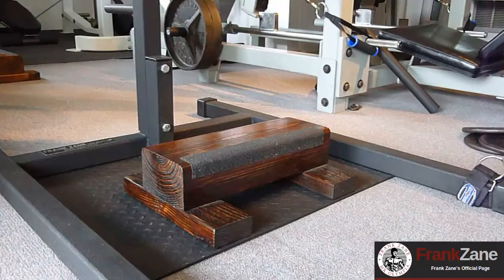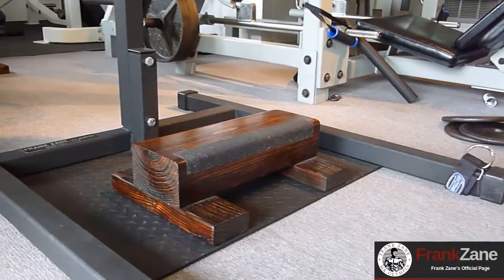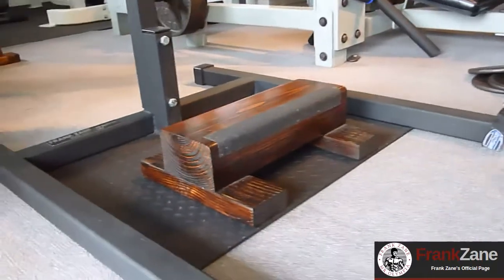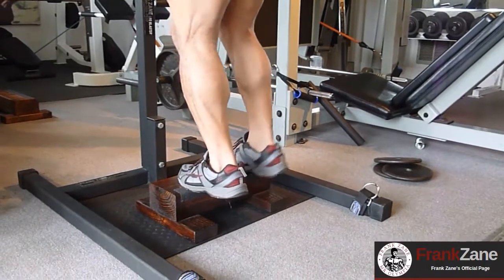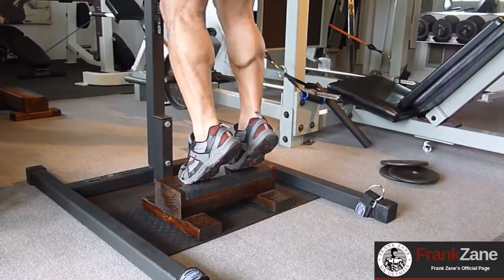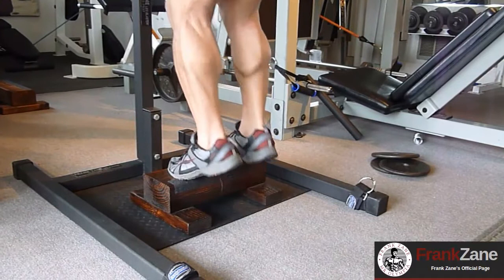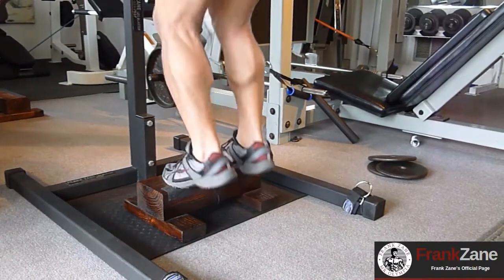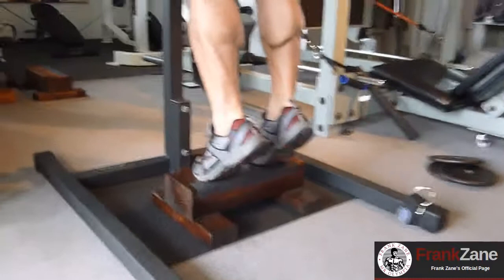The Frank Zane Signature Calf Blaster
How many calf raise block do can you find in most gyms? None. How many calf block does a good size gym need? At least two. So there you have one of the simplest but most sorely missed pieces of gym equipment. To fill this need we've decided to start making my Signature Calf Blaster. Fashioned out of Douglas Fir, mahogany stained and finished with tung oil this baby looks like a piece of fine furniture. Not only does it look great, it works great too. There's a good 5 inch rise from the floor affording a maximum stretch for lower calves and tibialis development. And the non skid strip deters your feet from slipping during a set.